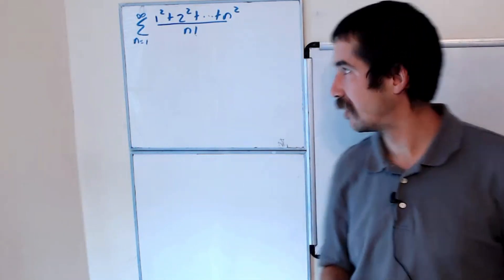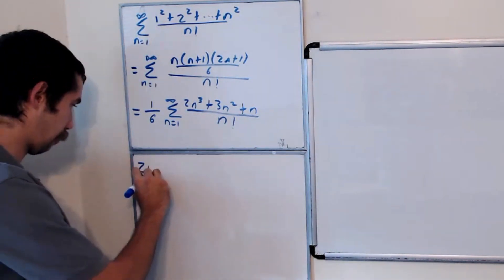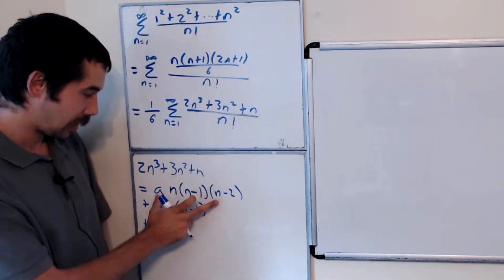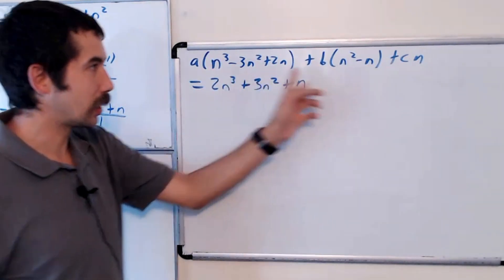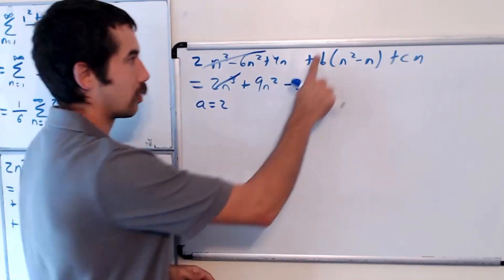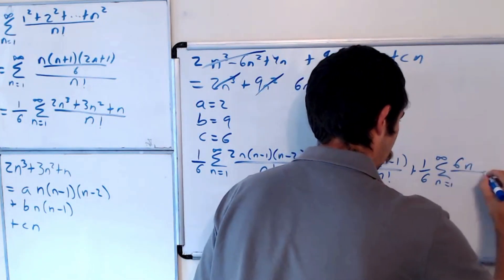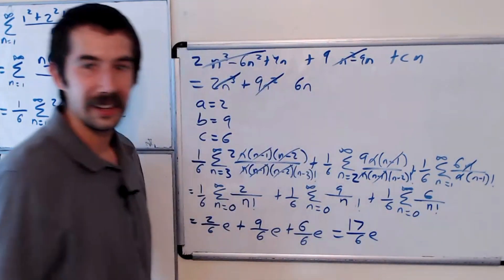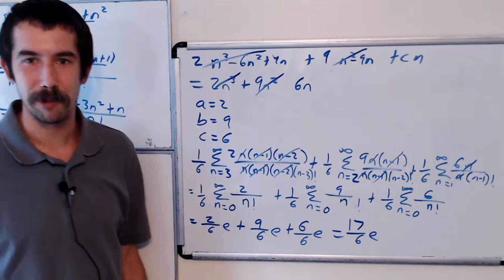That cleaned up nicely!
We evaluate the sum from n=1 to infinity of the sum of the first n squares over n factorial.